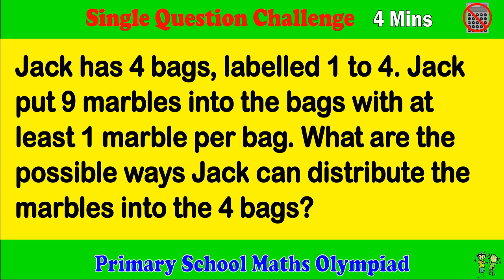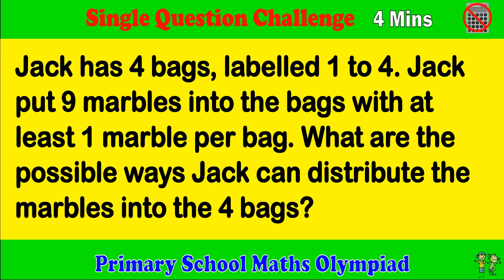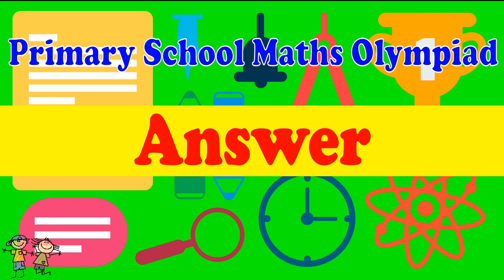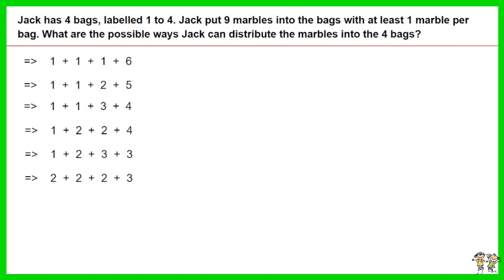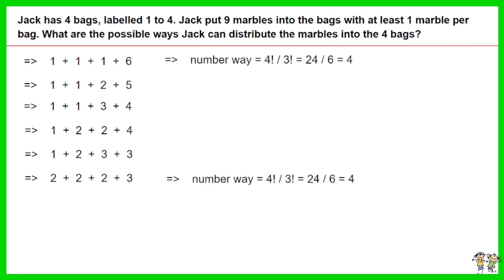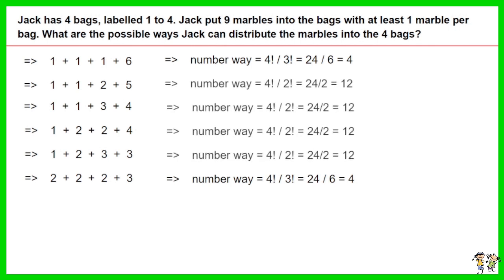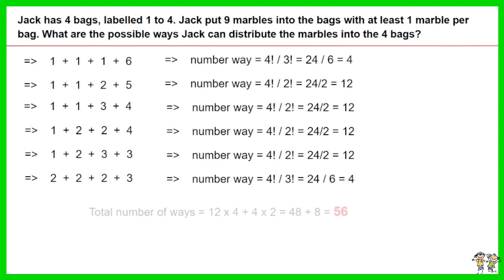Primary School Math Olympiad - Single Question Challenge, 4 Minutes.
This is a primary school math Olympiad challenge for 1 questions related to combination. Challenge yourself to complete within 4 minutes.

5th grader math. 6th grader mathematic.